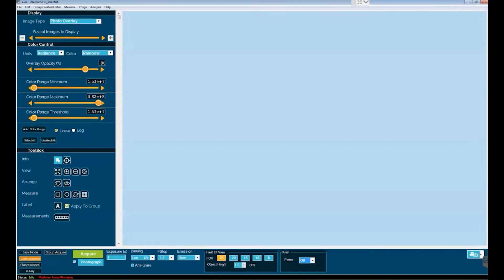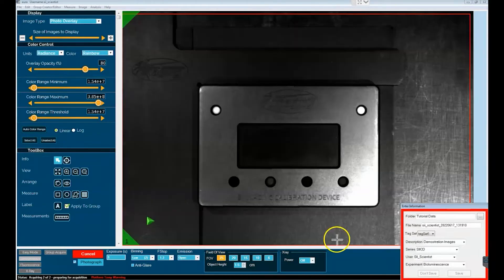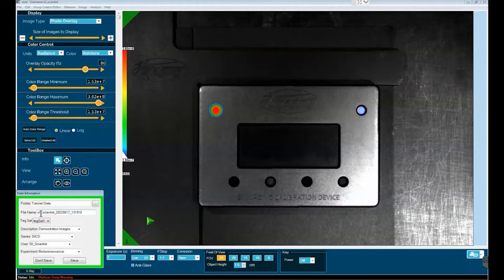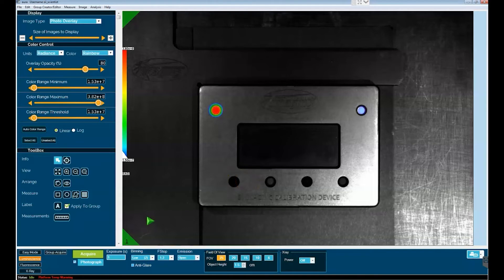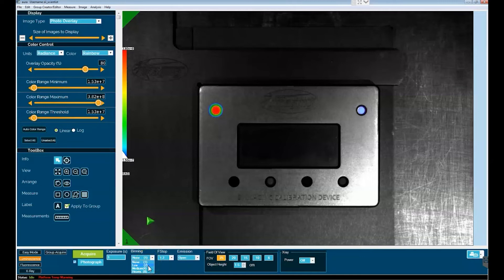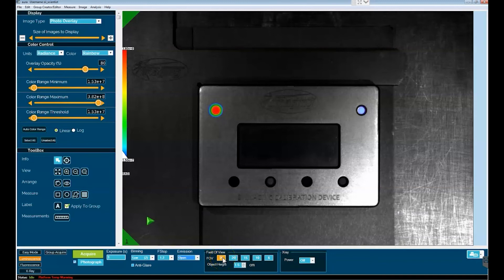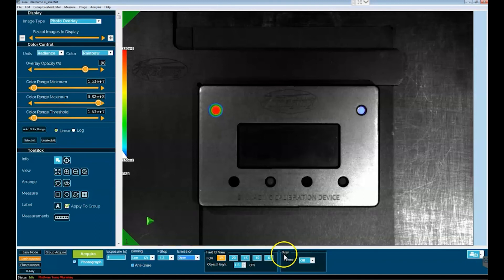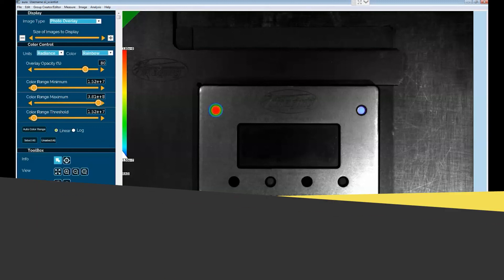How to Acquire BLI Data Using Luminescence Classic Mode - Aura 4.0 Tutorial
Dr. Andrew Van Praagh explains how to acquire Bioluminescent (BLI) data using Luminescence 'Classic Mode' in Spectral Instruments Imaging's Aura software, version 4.0

Download your free copy of Aura Software to analyze preclinical optical imaging data